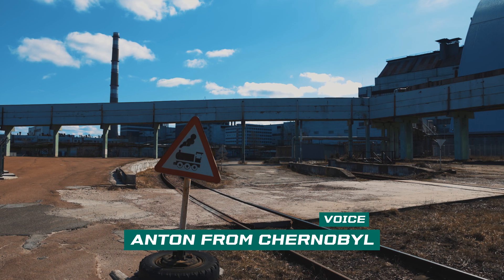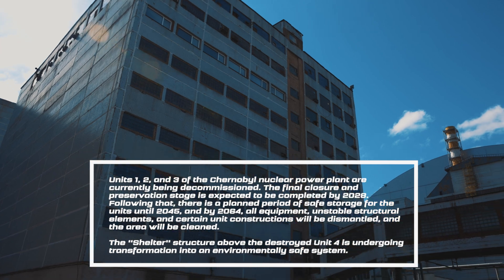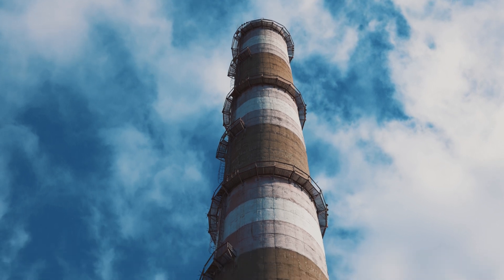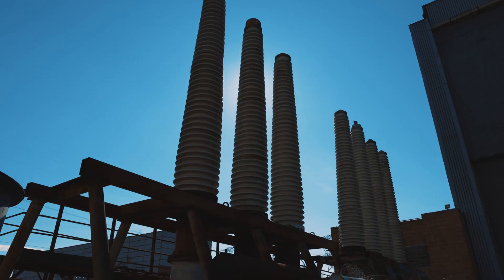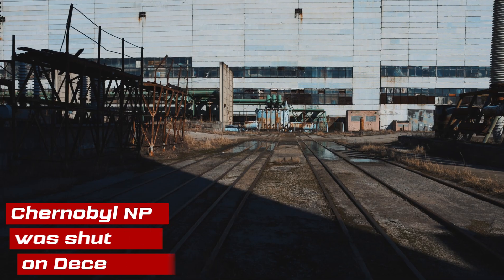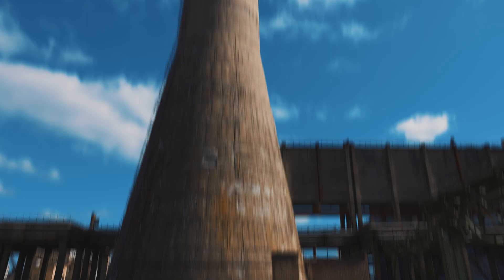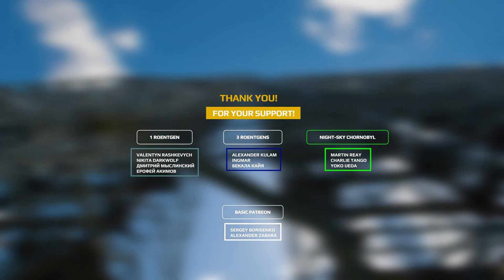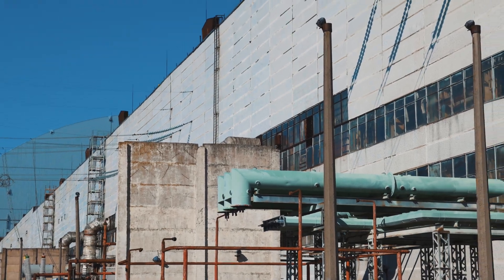Chernobyl Nuclear Power Plant. A walk along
Hello everyone! As always, it's Anton from Chernobyl. In this video, I want to take you on a short working stroll along the local perimeter of the entire Chernobyl Nuclear Power Plant. A couple of years ago, my team and I filmed a video project for the Chernobyl NPP, which was later used to create virtual postcards.

And now, I want to share these videos with you. You'll be able to immerse yourself in a real industrial paradise. The entire area around the plant is filled with various technological installations, transformers, and mechanisms.

The electrical networks that originated from the station used to transmit electricity for the country's needs. Just a reminder from a historical perspective, the Chernobyl NPP operated until the year 2000. Specifically, on December 15, 2000, the station was permanently shut down, power generation ceased, and a lengthy process of decommissioning began.

Brew some tea, coffee, or something stronger, and dive into the atmosphere of this little stroll.